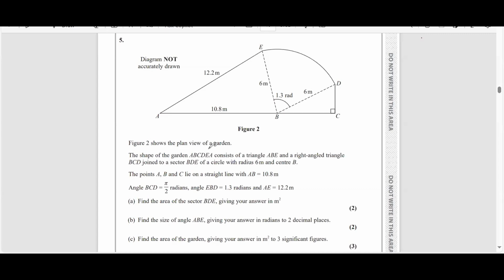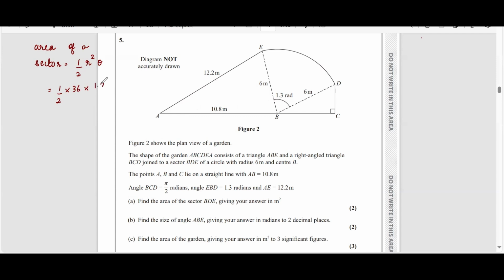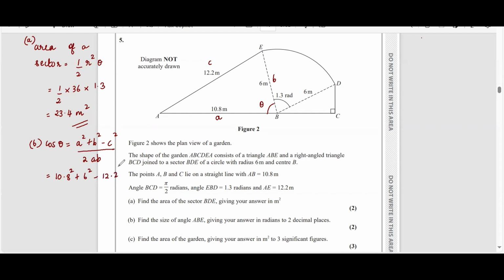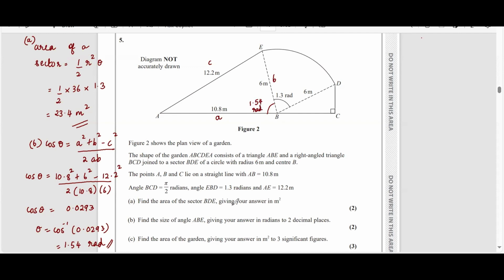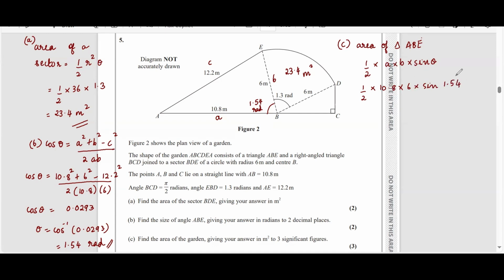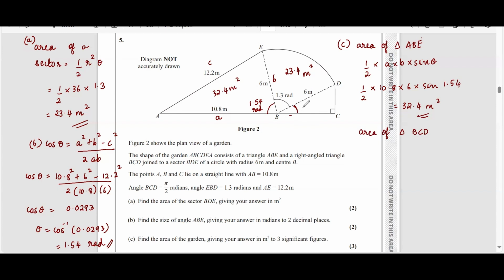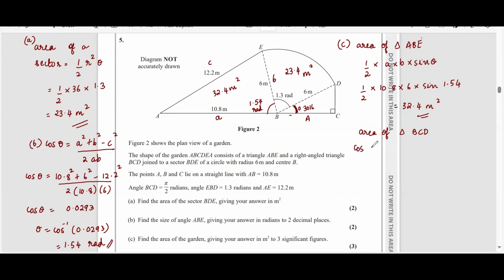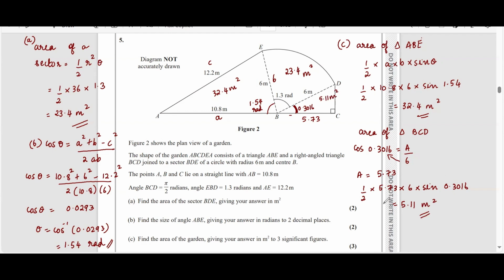May 2024,WMA11 01,Q5,Radians